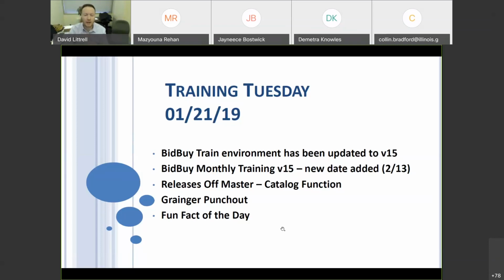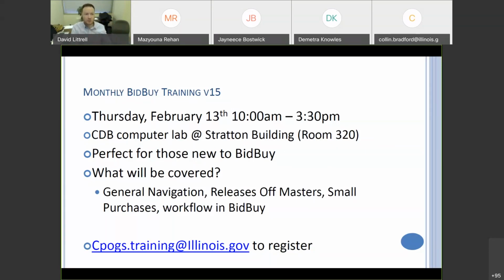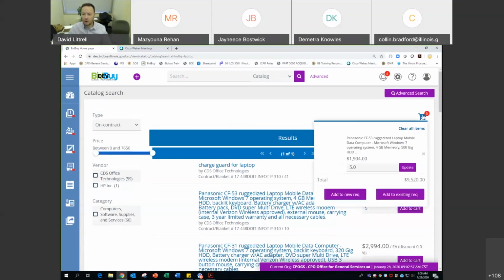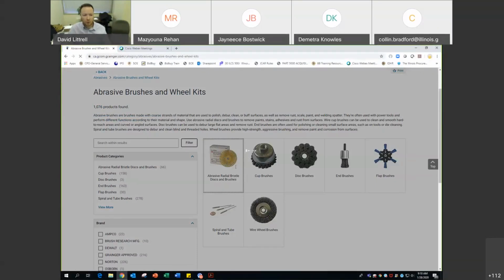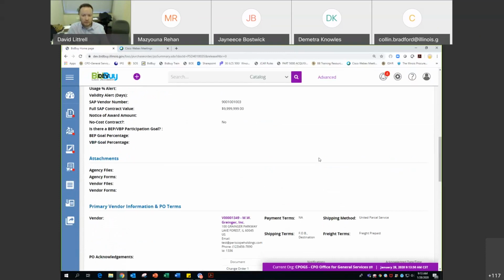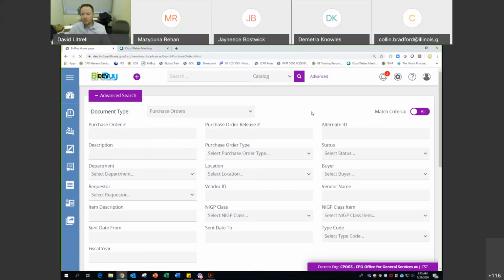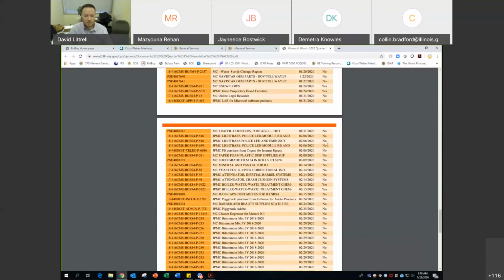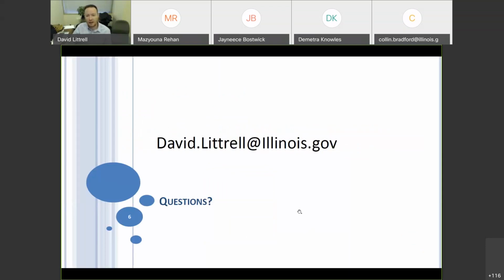2020 01 28 Training Tuesday Video - ROM, G2B Punchout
ROM Catalog Function
G2B Punchout